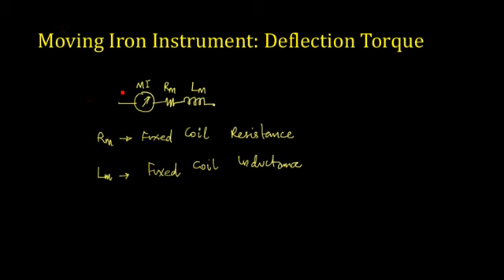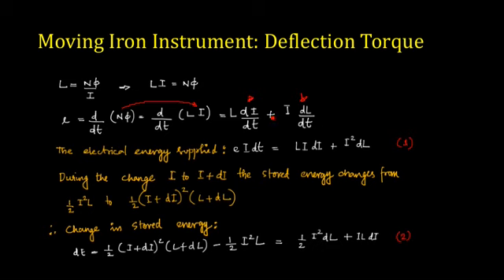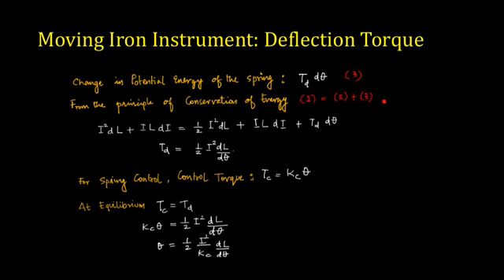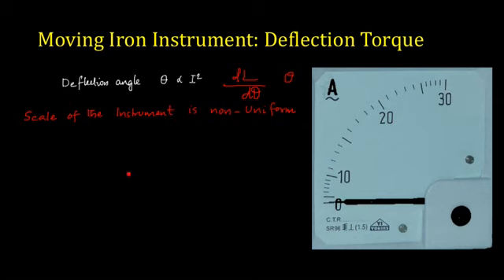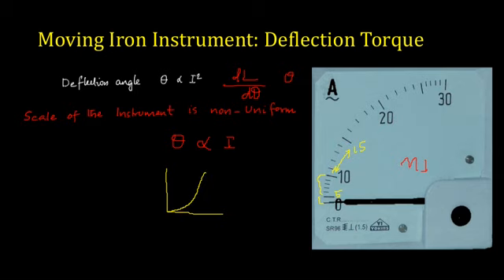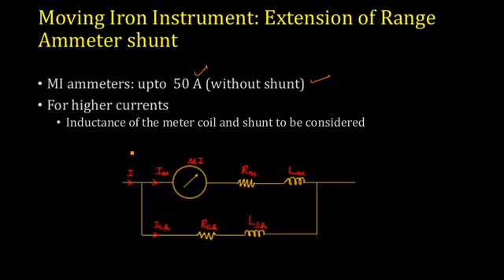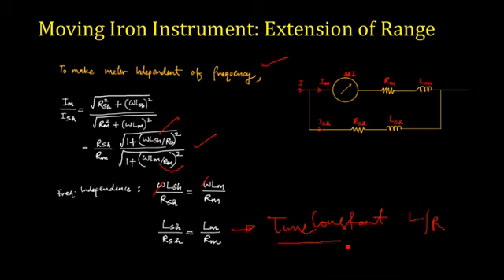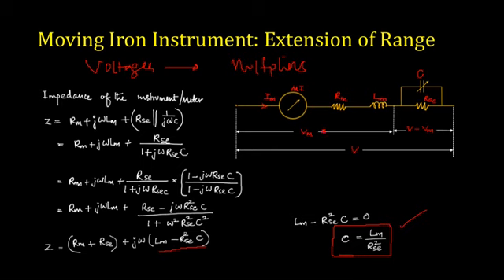Lecture 9: EET 203 | MI Instruments| Torque Equation | Extension of Range | Shunts | Multipliers